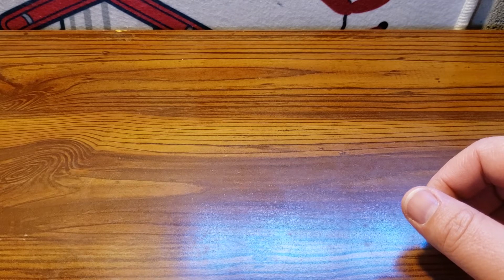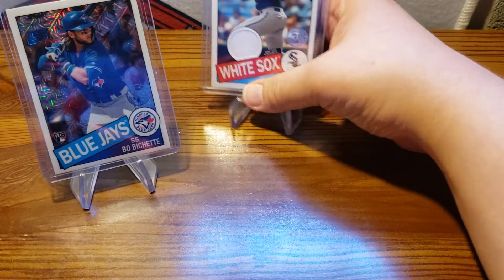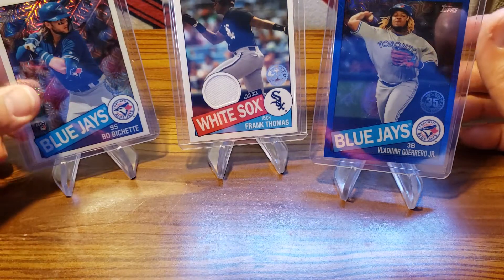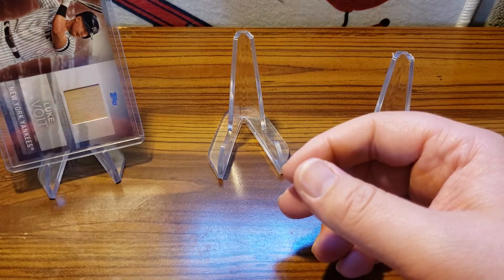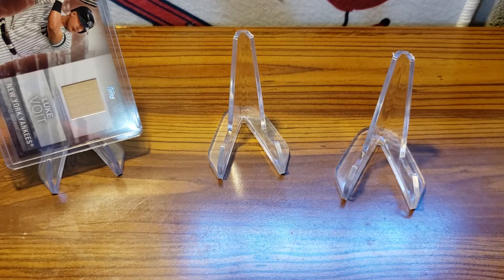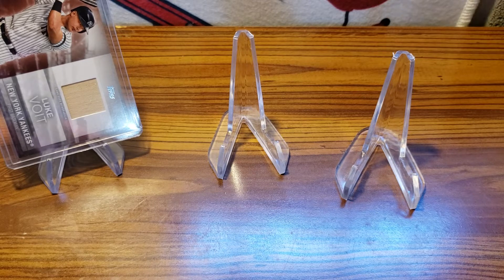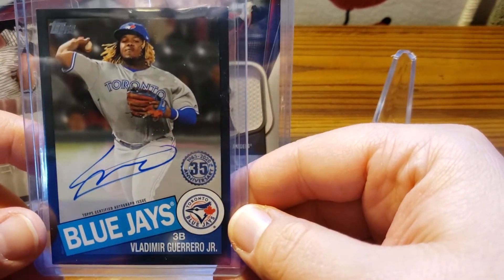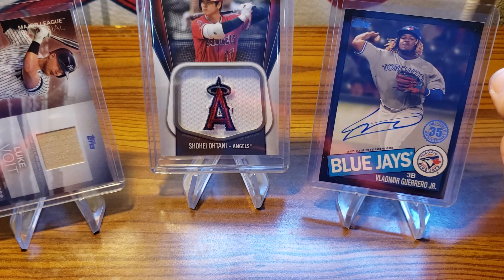2020 Topps Series 1 Hobby and Jumbo Random Team Break HITS!!!